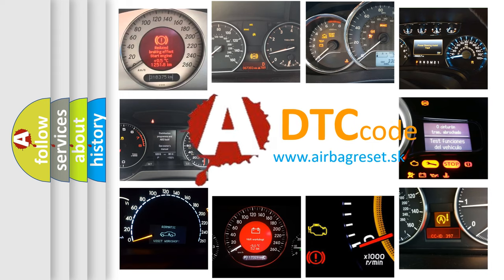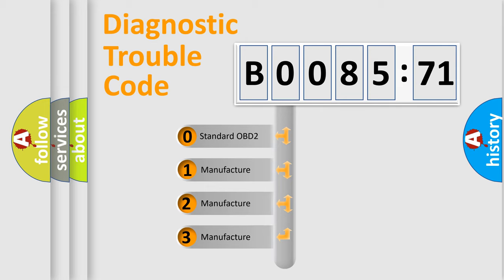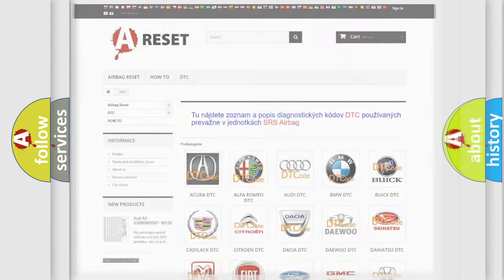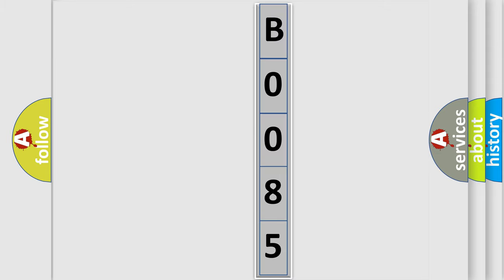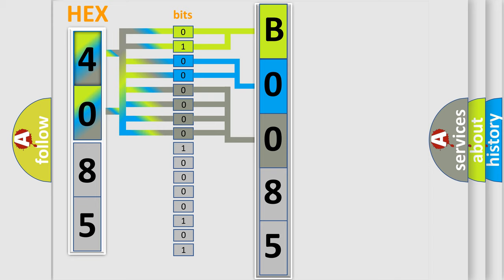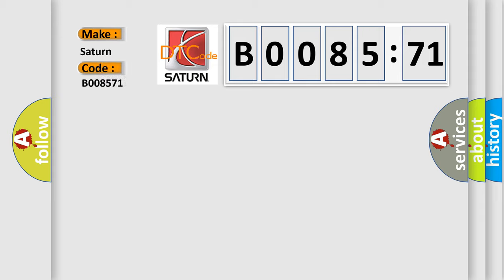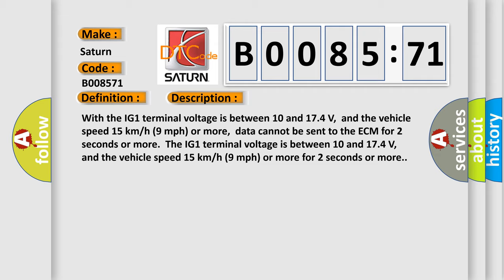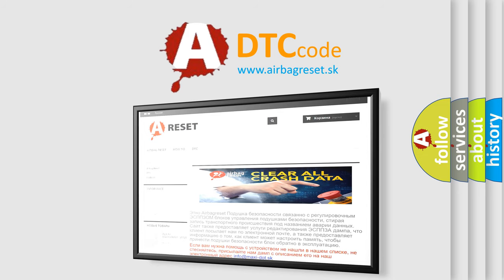DTC Saturn B0085-71 Short Explanation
Contents:
0:21 Basic DTC analysis according to OBD2 protocol standard.
1:48 Insight into programming
2:58 A diagnostically understandable description of the Diagnostic Trouble Code
3:05 Basic error definition

Make:
Saturn
Code:
B0085 71
Definition:
Lost Communication with ECMorPCM
Description:
Cause:
 CAN communication system
Failure Type:
Actuator Stuck